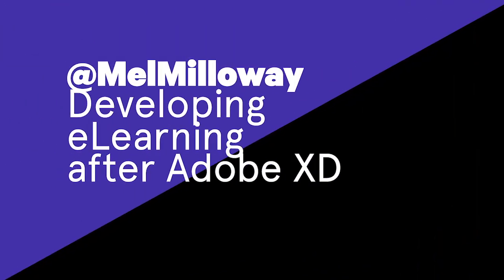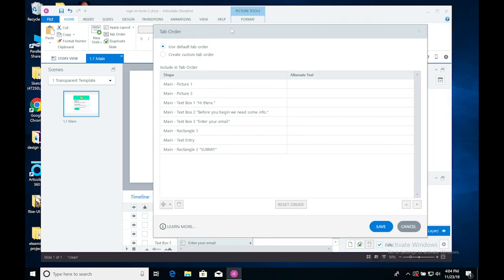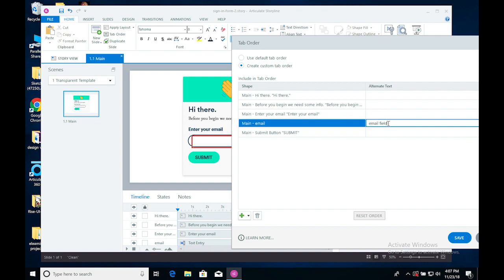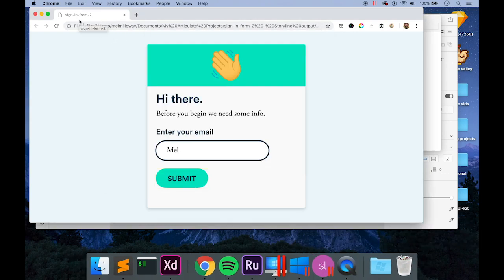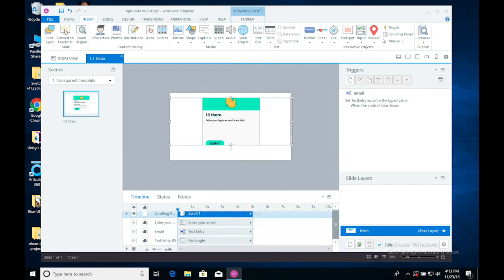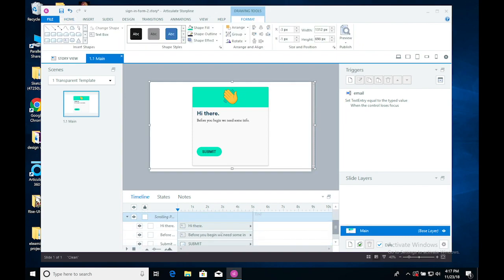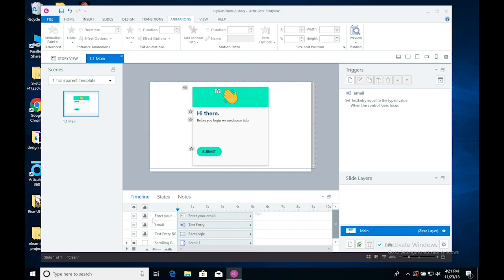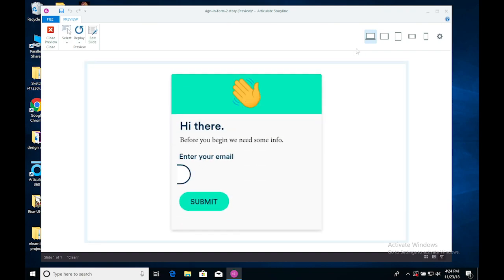Developing eLearning after Adobe XD Part 2/4